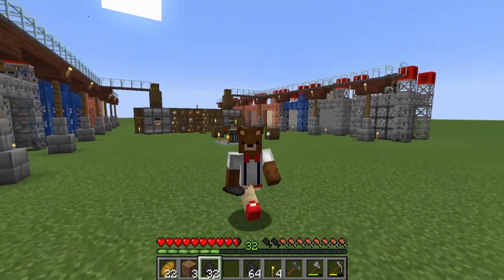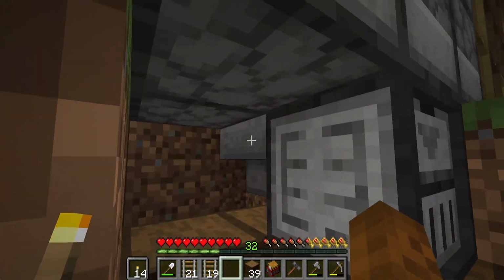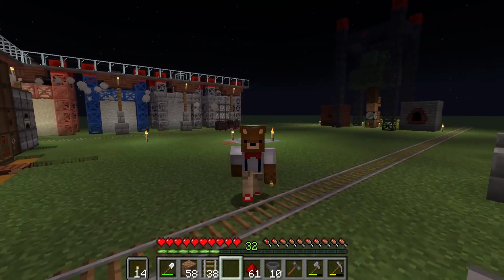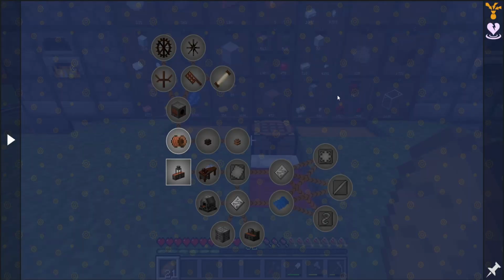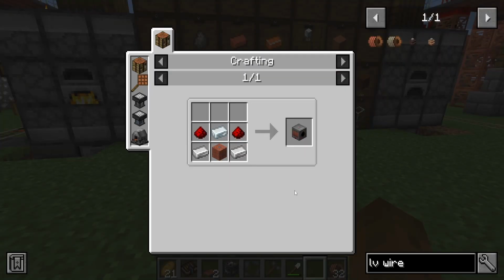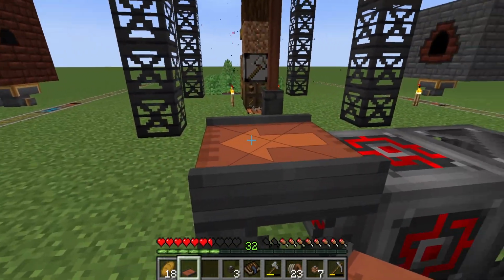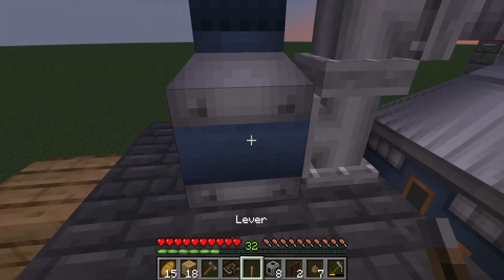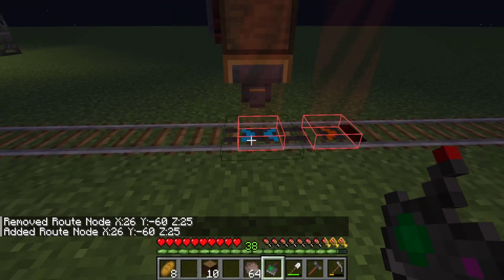TECHOPOLIS 2 : Trains and automated Steel!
Welcome to a brand new 1.19.2 Minecraft Modded pack. Techopolis 2.
Today we begin our journey and try to complete the Basic quest tab!